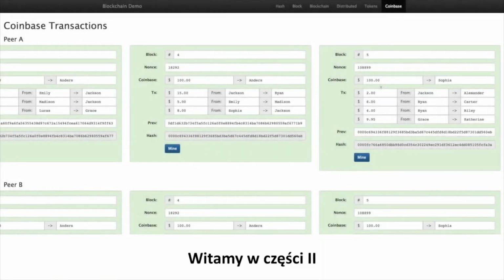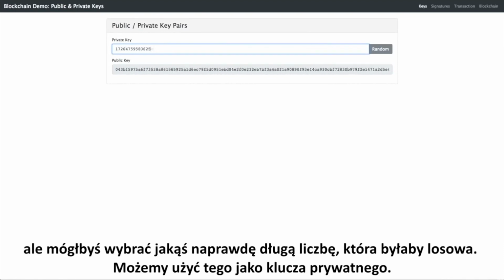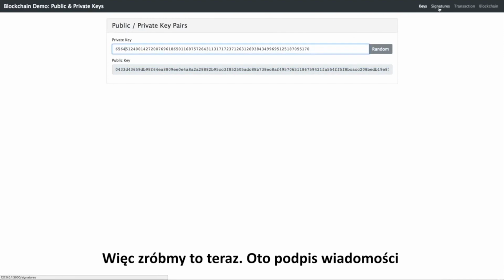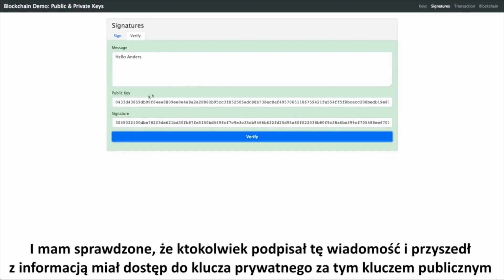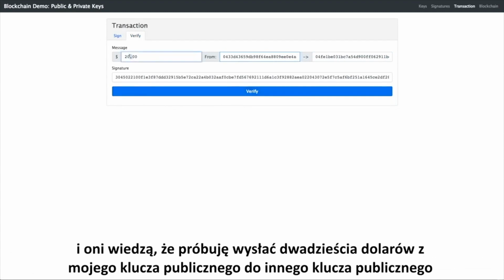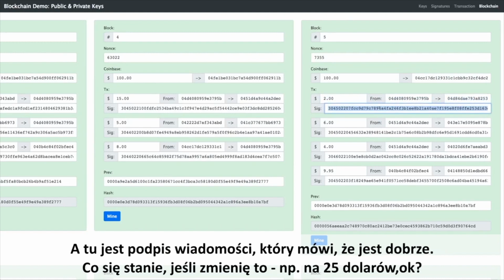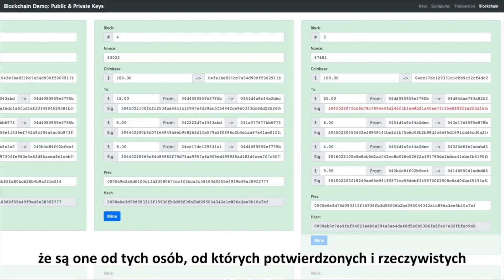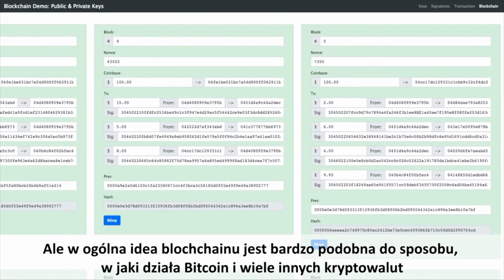Jak działa technologia block-chain cz. II (usługi finansowe). Prosto i jasno. Napisy PL.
Technologia block-chain rewolucjonizuje świat, w tym rynek usług finansowych. Block-chain dla finansów będzie miało tak wielki wpływ na świat  jak pojawienie się e-maila w 1994 roku. Dziś nie wyobrażamy sobie komunikacji bez e-miail. O tym jak działa block-chain, dlaczego technologia kryptografii zabezpiecza dane, jak działa w usługach finansowych,  co to jest i jak działają private key i public key, dlaczego przesyłanie pieniędzy z wykorzystaniem block-chain jest tak bezpieczne - o tym opowiada ten materiał video.

 Polska wersja językowa przygotowana dzięki platformie finansowania społecznościowego P2B Crowder.PRO oraz platformie tokenizacji aktywów Crowdex.PRO